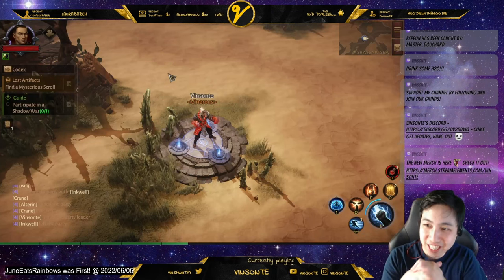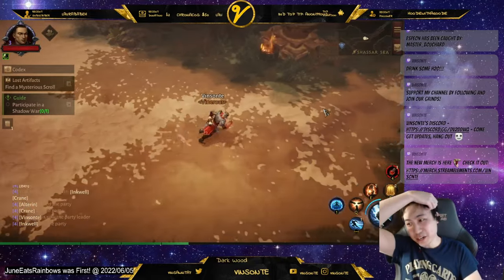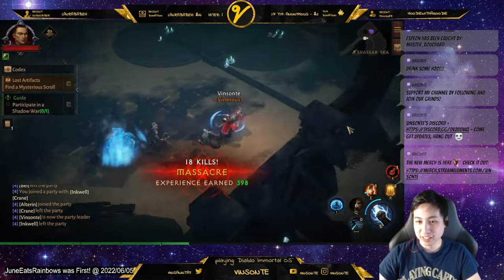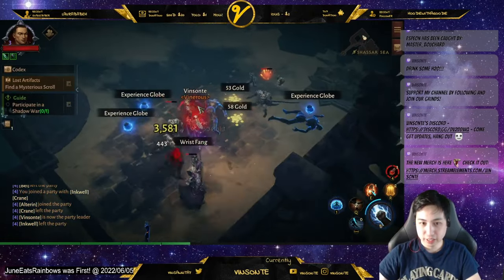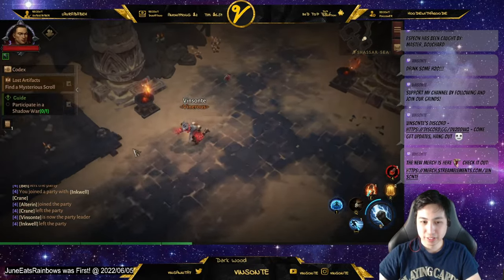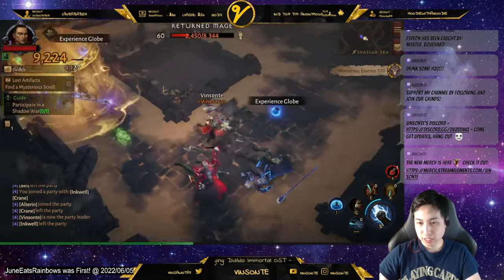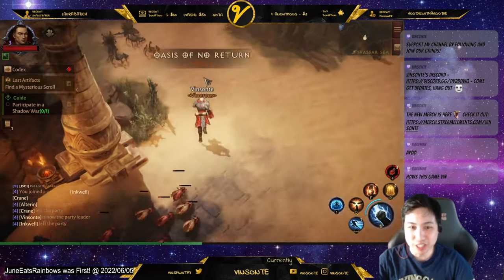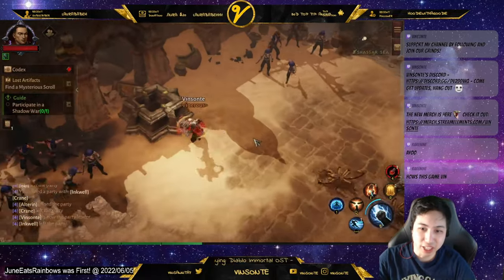Shassar Sea Hidden Lair Locations | Diablo Immortal